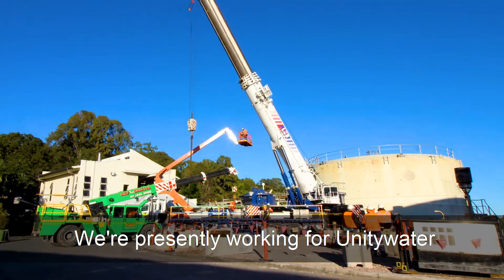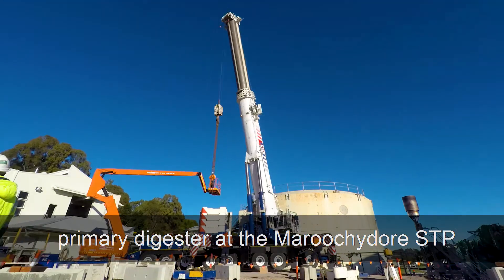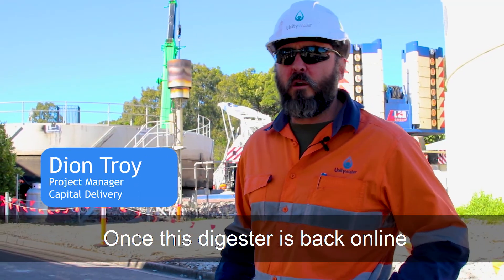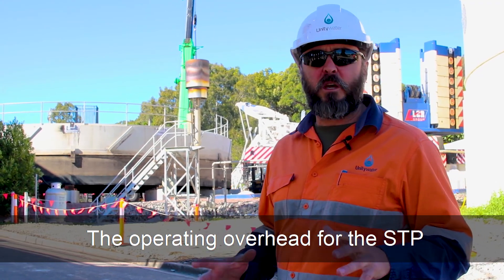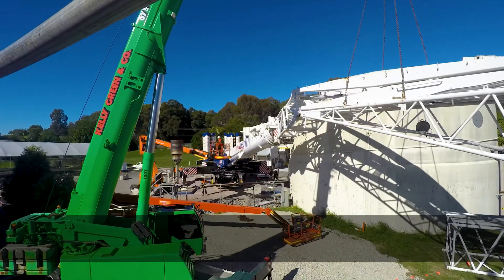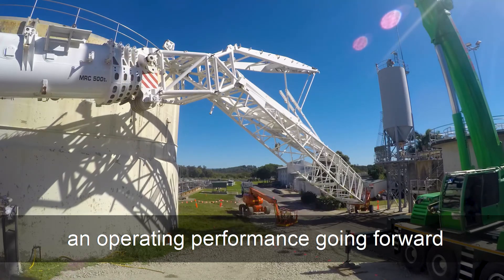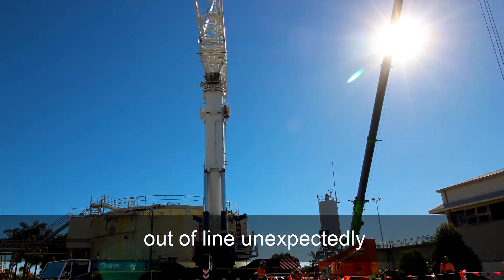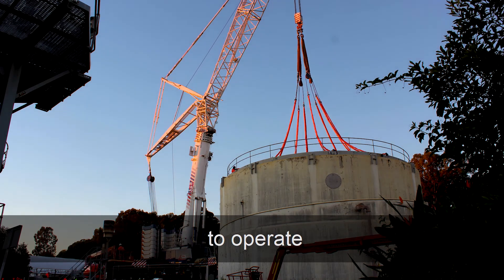Maroochydore STP - digester roof lift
A 500-tonne crane was used to lift the 89-tonne roof off the primary digester at Maroochydore Sewage Treatment Plant (STP) in order to carry out refurbishment works.